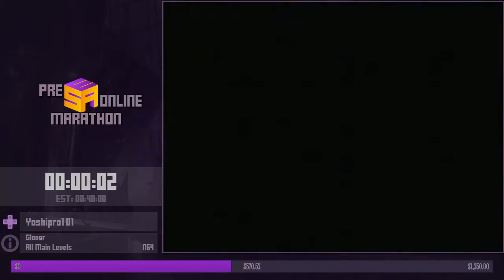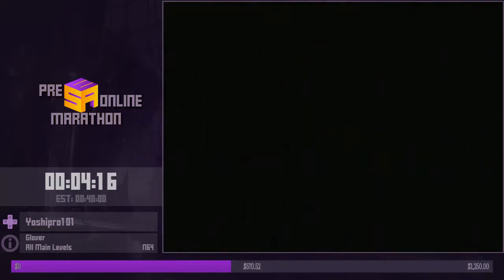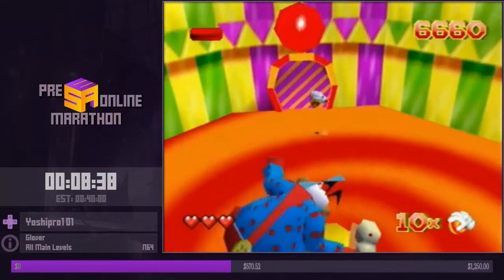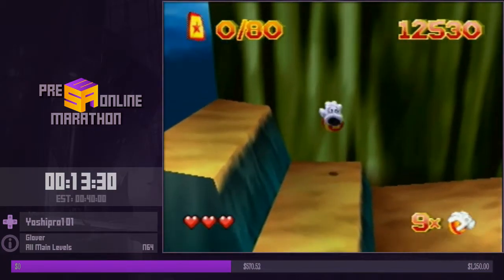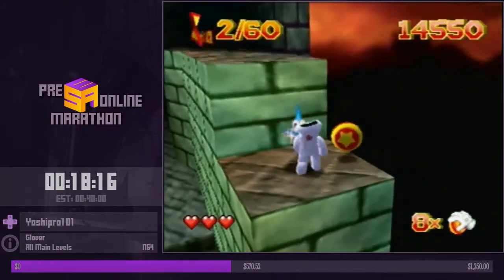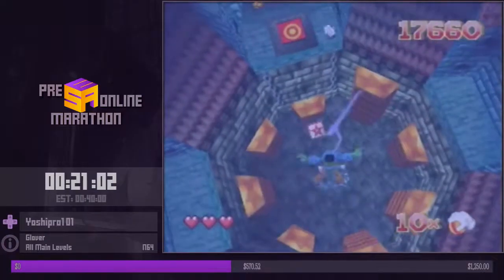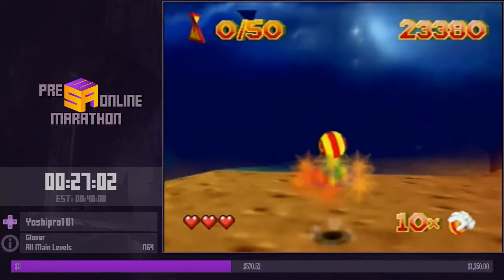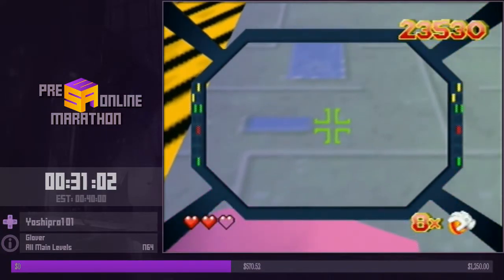Pre-ESA16 - Glover [All Main Levels] Speedrun by Yoshipro101